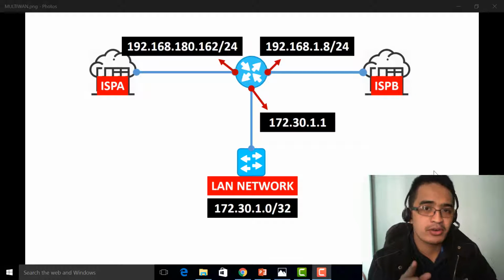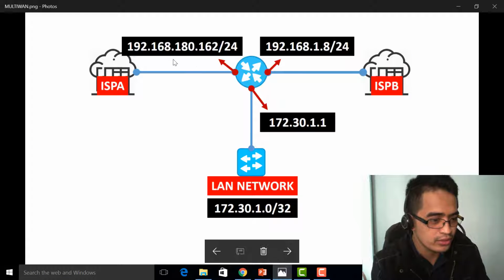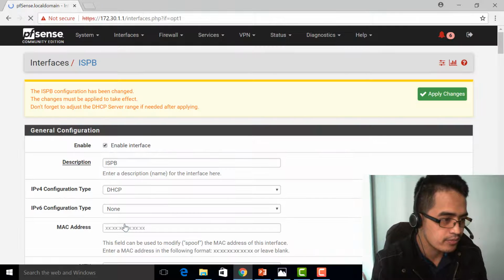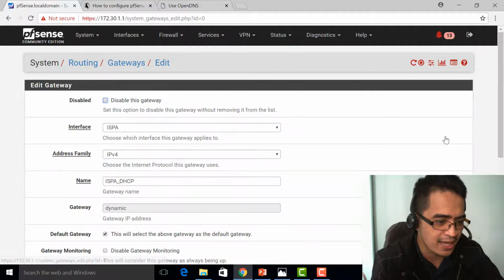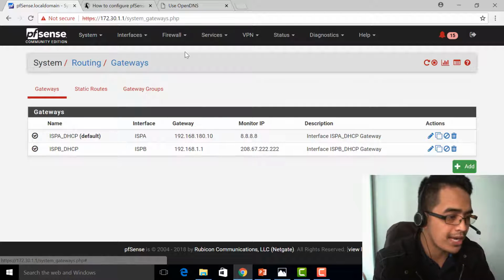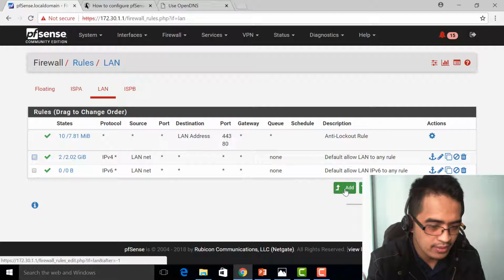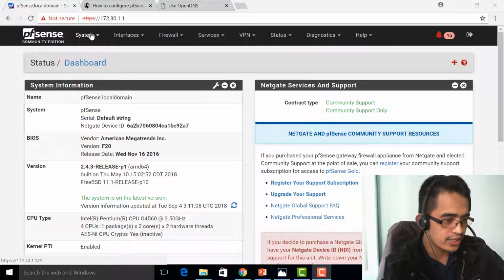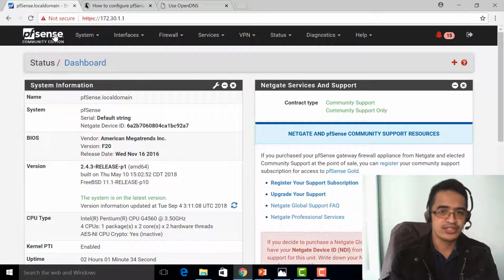How to Configure Multi-WAN on pfSense | Step-by-Step Guide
In this video, I'm going to show you how to configure a Multi-WAN setup on your pfSense box. If you have two ISPs and want to optimize your network with load balancing, this tutorial is for you. Follow along as we go through each step to ensure a smooth and efficient setup.

📽️ In This Video:
*Introduction to Multi-WAN: Understanding the basics and requirements.
*Network Diagram Overview: Explaining the setup and IP configurations.
*Interface Configuration: Renaming and setting up your WAN interfaces.
*Gateway Setup: Configuring and monitoring your gateways.
*Load Balancer Configuration: Creating and setting up a load balancing group.
*Firewall Rules: Establishing rules to pass traffic through the load balancer.
*Verification: Testing and verifying the Multi-WAN setup.